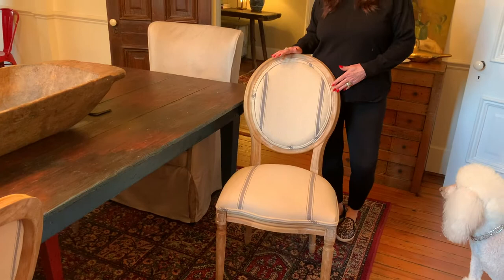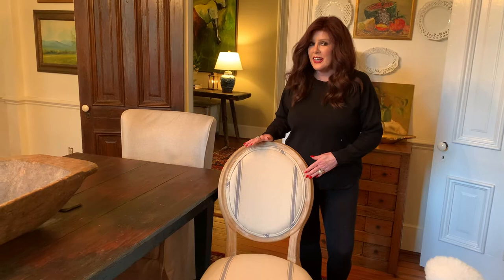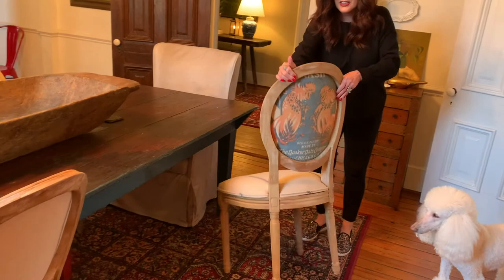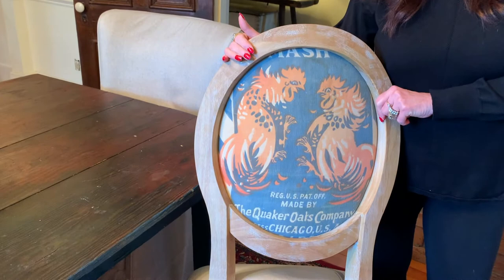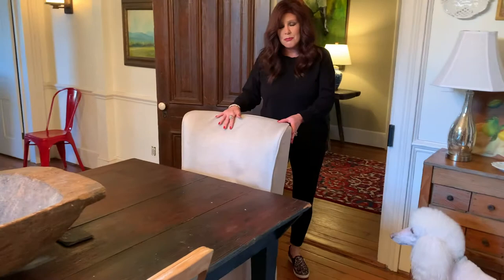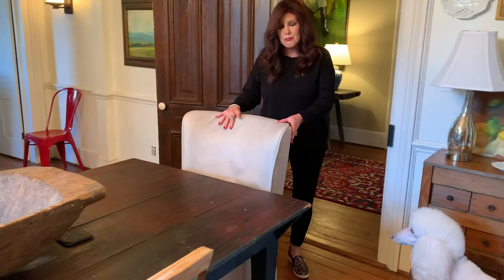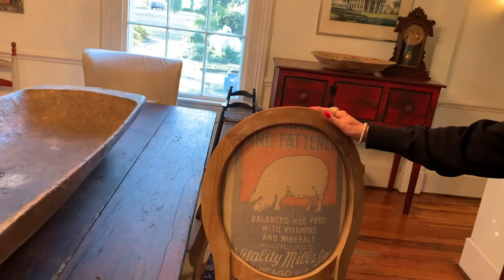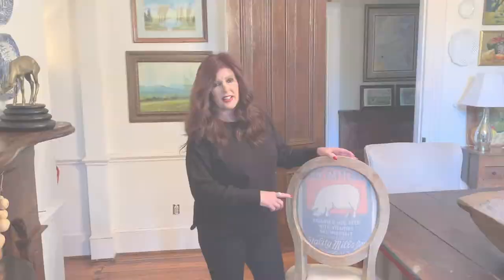Creating Unique Chairs for Your Home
Top Producing Charleston Realtor, Lisa Patterson shares how to create unique chairs to decorate a space.